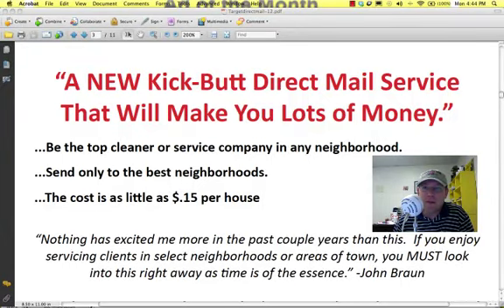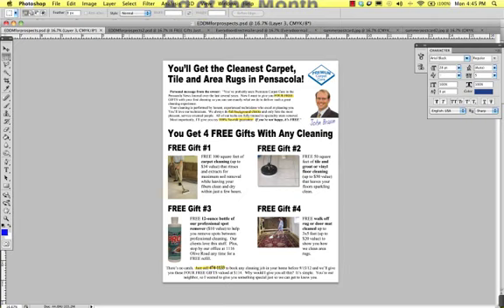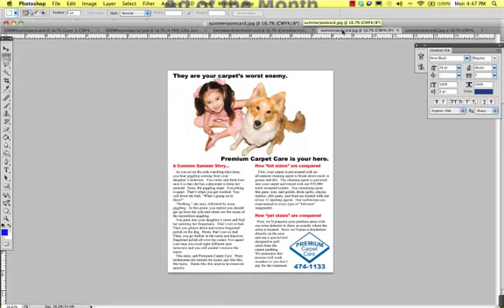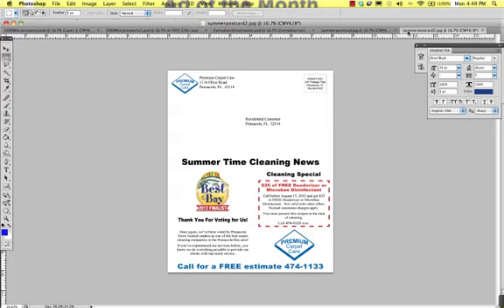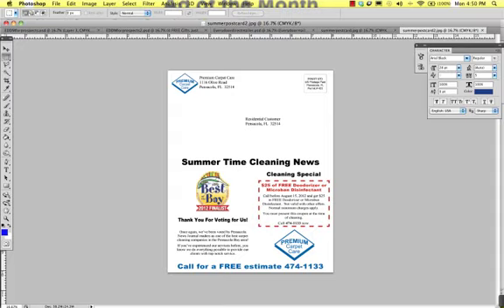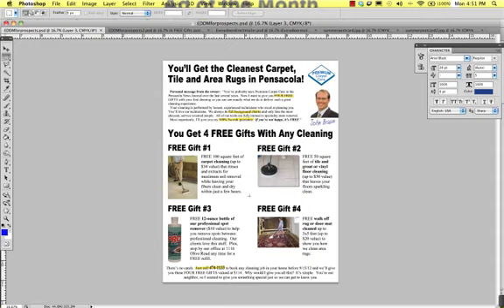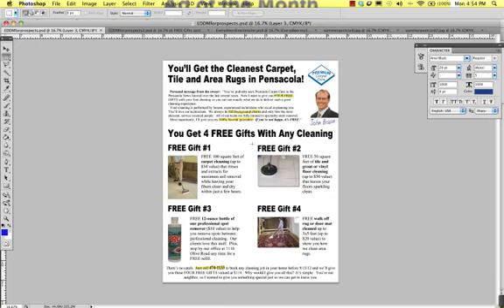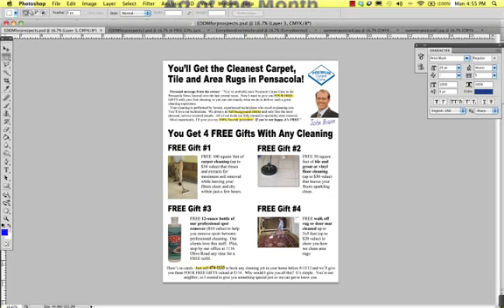New Direct Mail Strategies For Carpet Cleaning Companies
Carpet cleaning, maid services, window cleaning companies learn a new direct mail strategy.